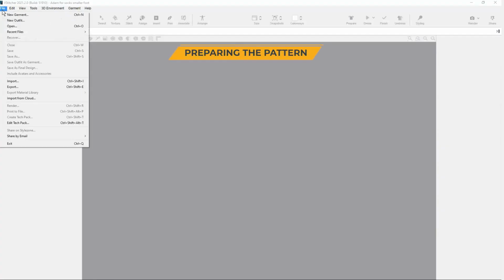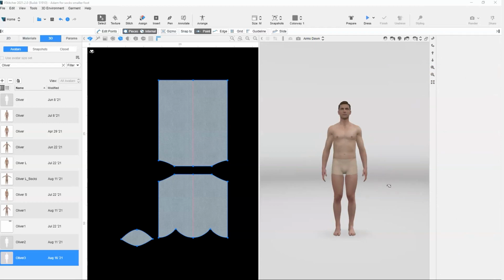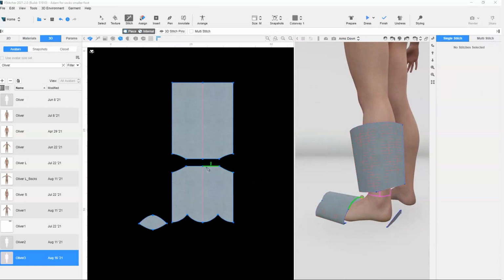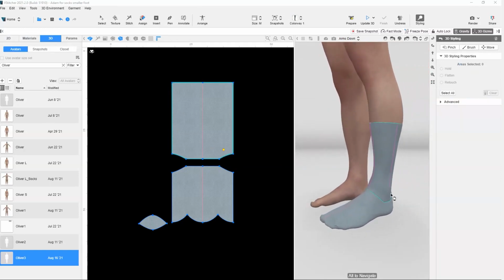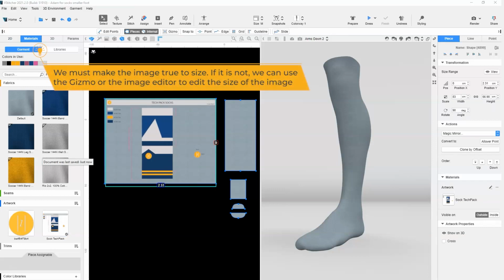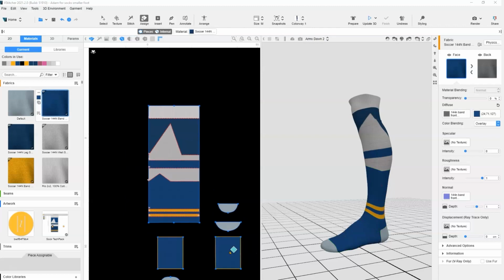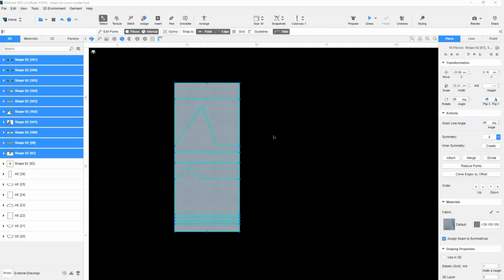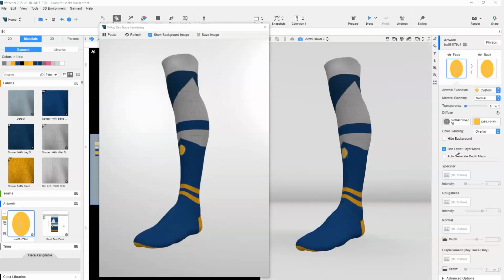Quick Tutorials 6 Creating Socks in VStitcher